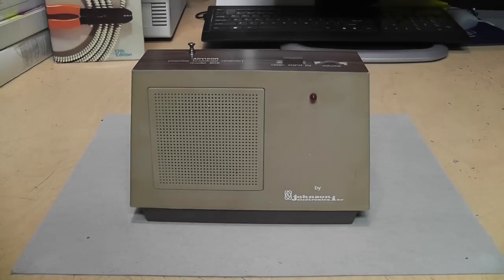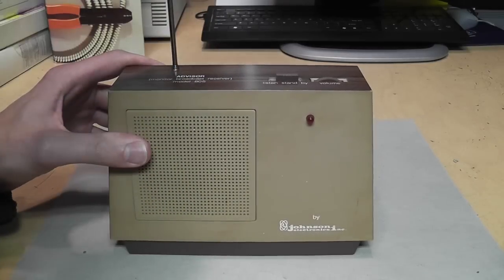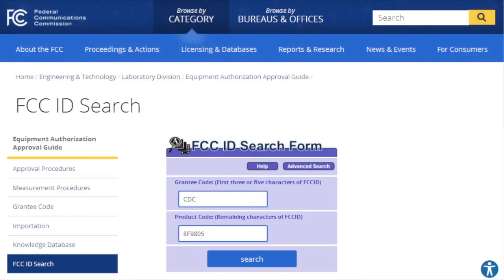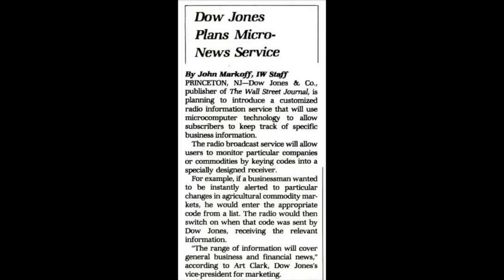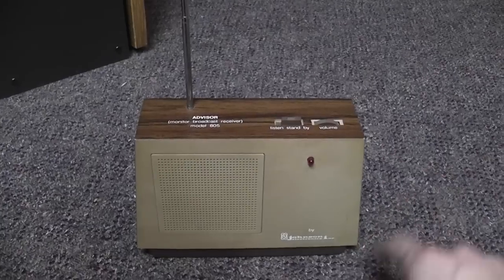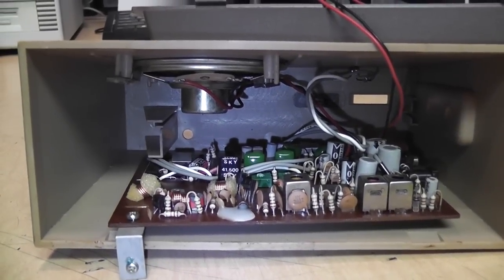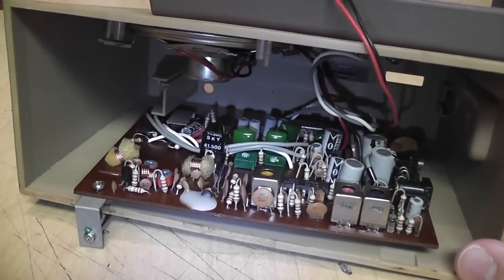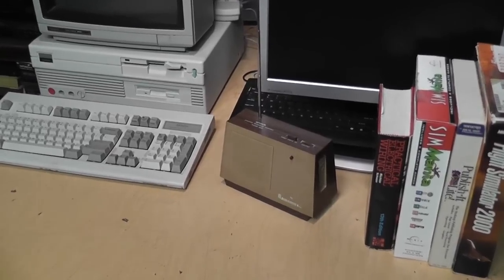1982 Johnson Electronics "Advisor" monitor broadcast receiver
Featuring woodgrain and Muppets.